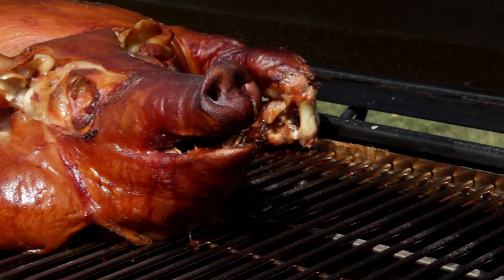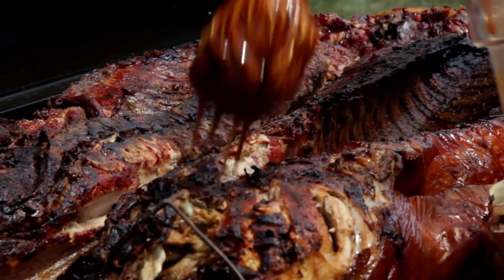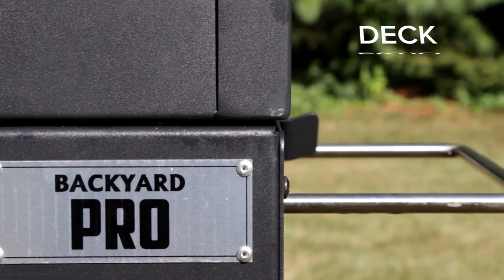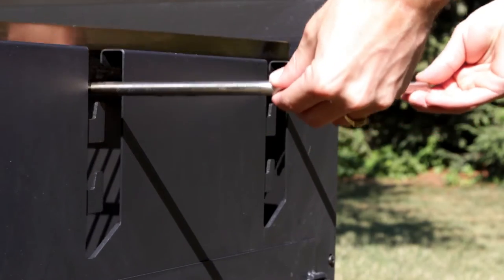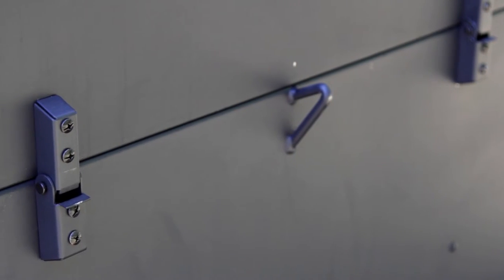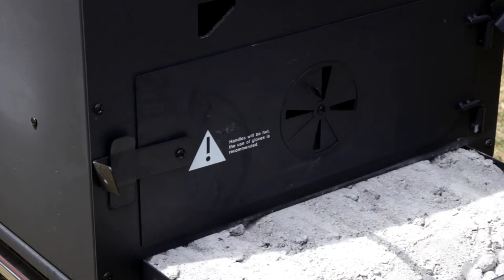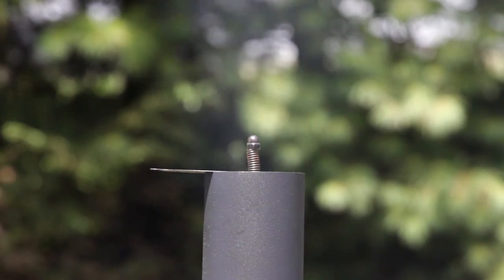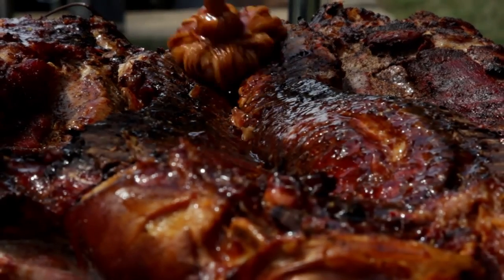Backyard Pro Smoker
The Backyard Pro 60" charcoal / wood smoker is perfect for infusing delicious, smoky flavor into your meats. Durably built, this smoker can be used outside at your deck, patio, or bar.

Ideal for country clubs, resorts, and caterers, this smoker can handle everything from ribs to brisket and even an entire pig roast!